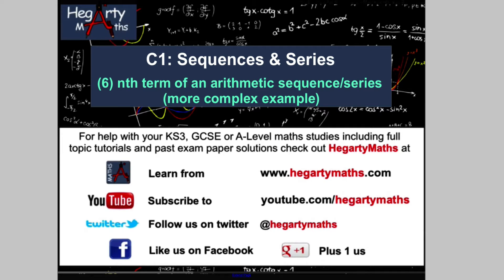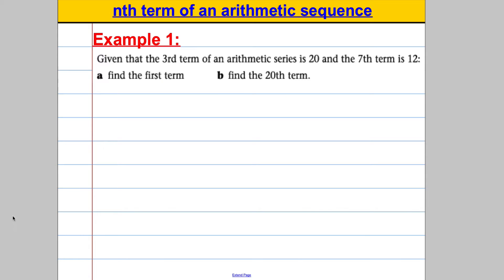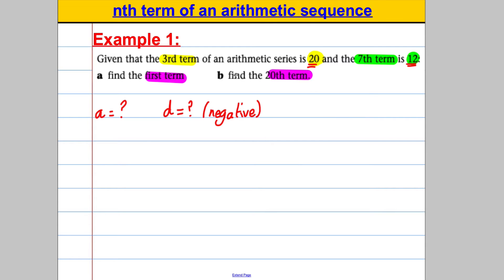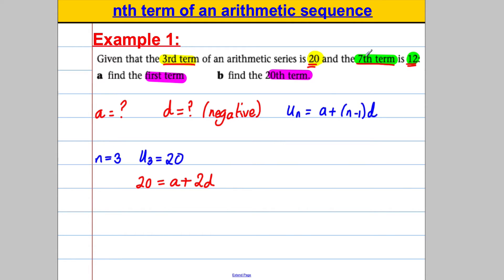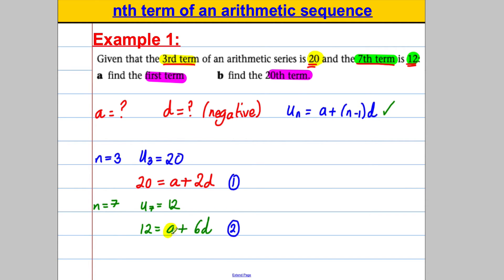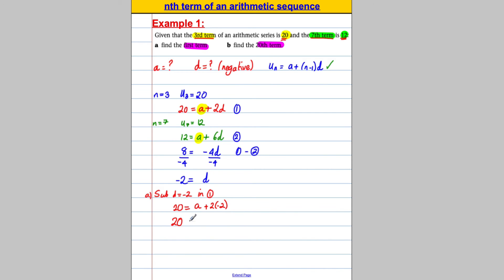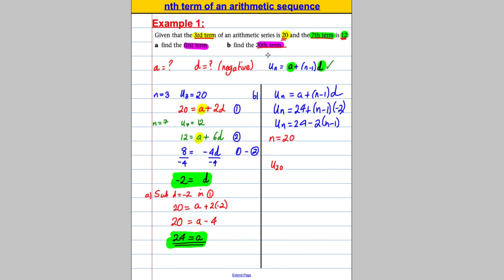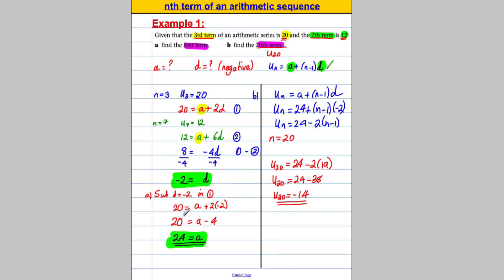(6) Sequences and Series